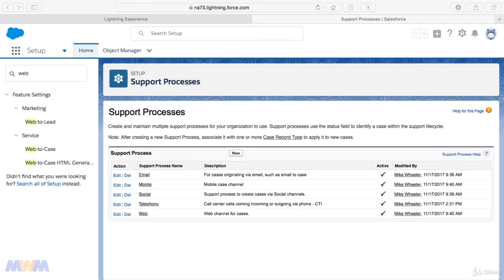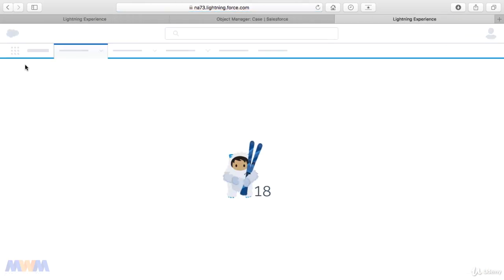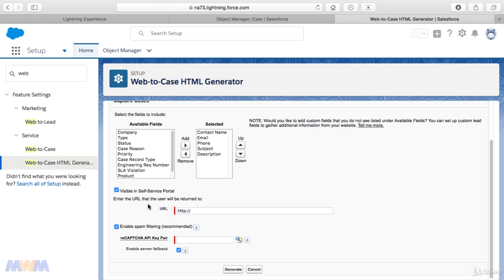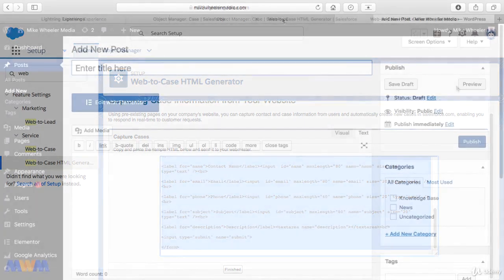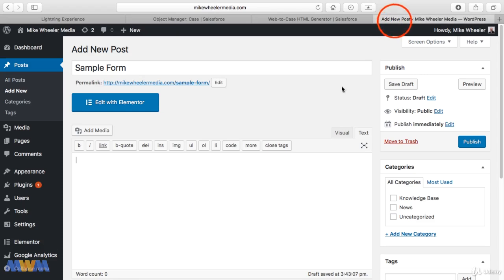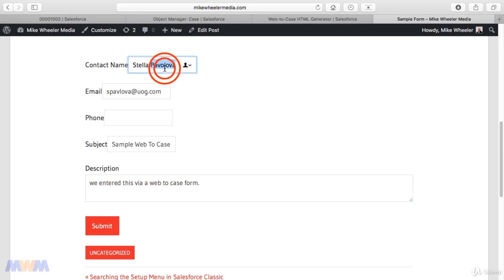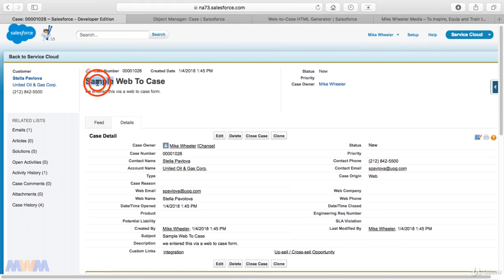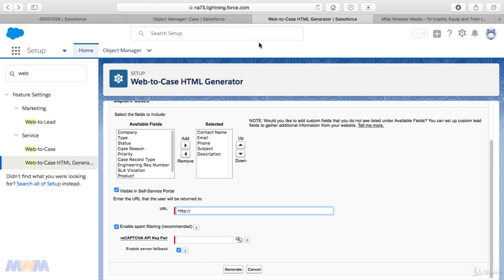51 Web Interaction Channel